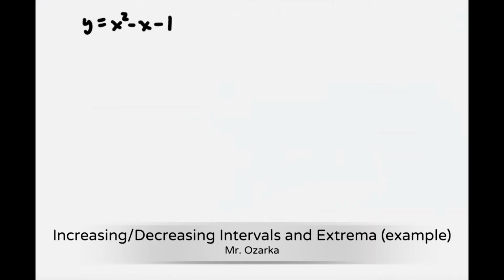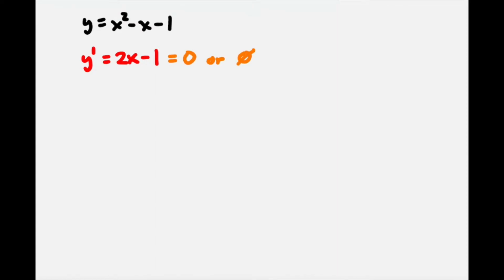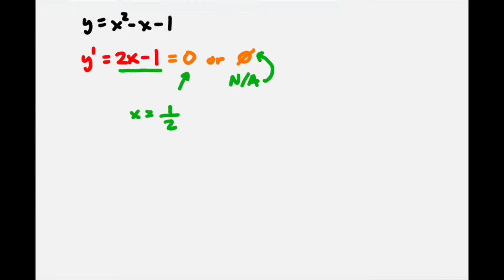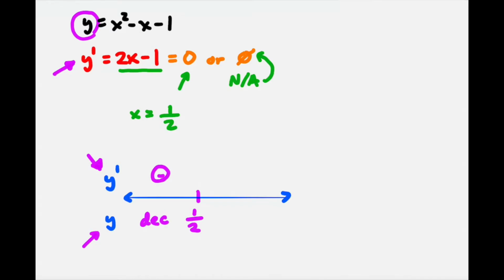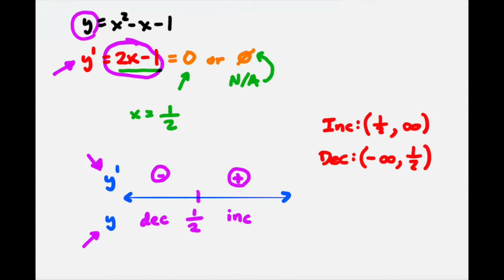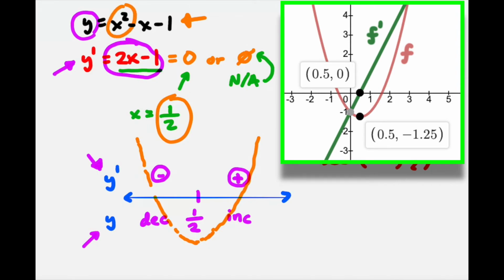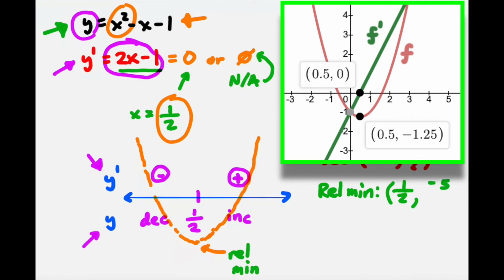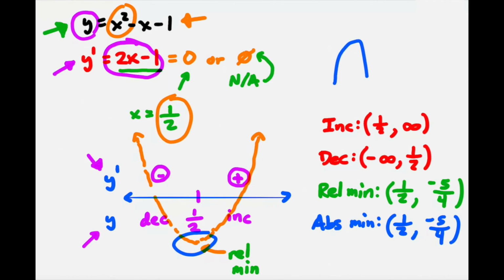Increasing:Decreasing and Extrema example 1